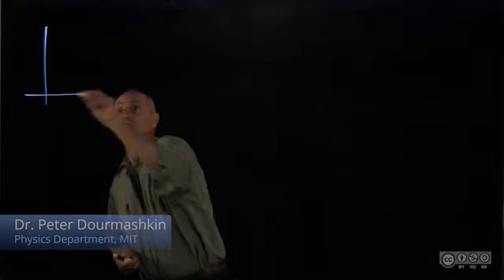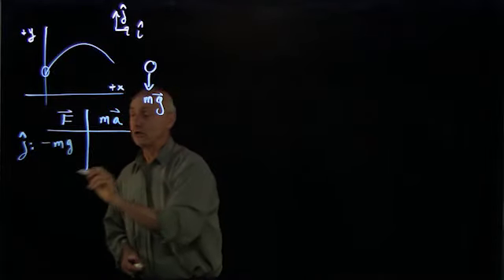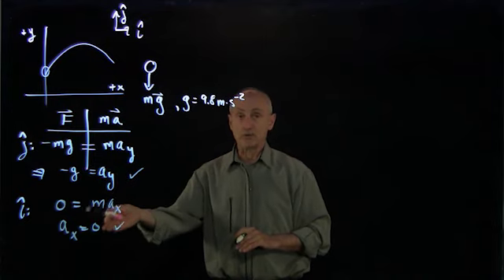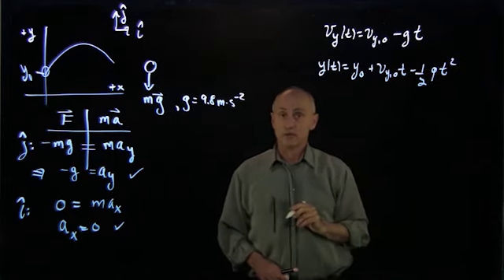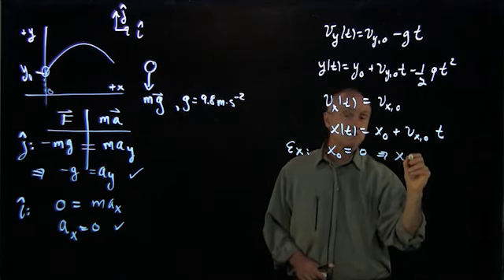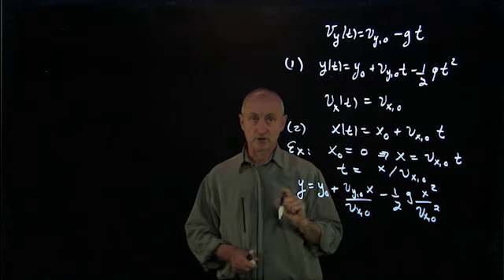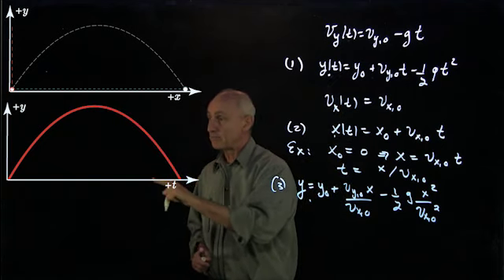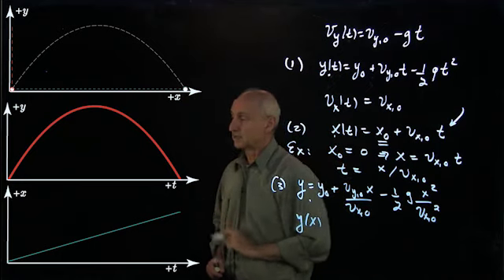MIT Classical Mechanics Course Lesson 20